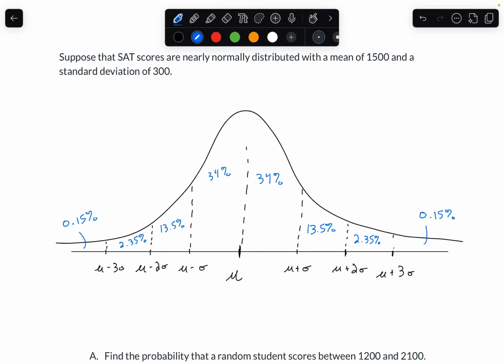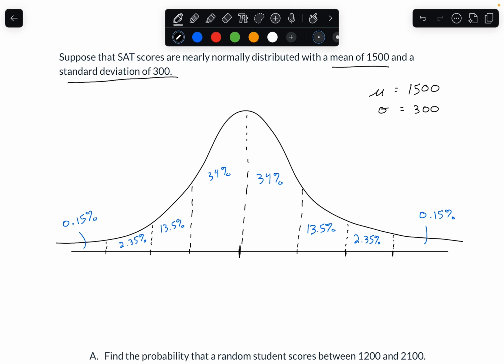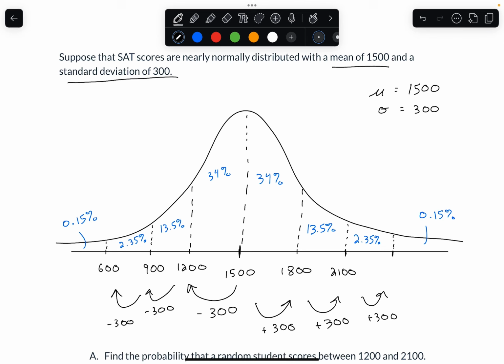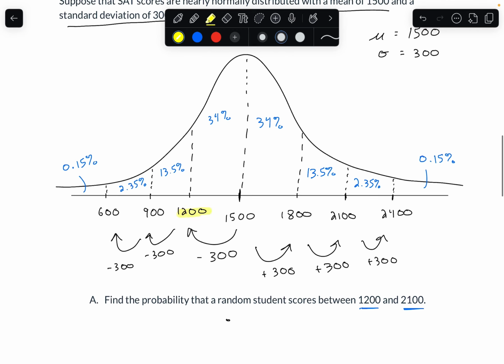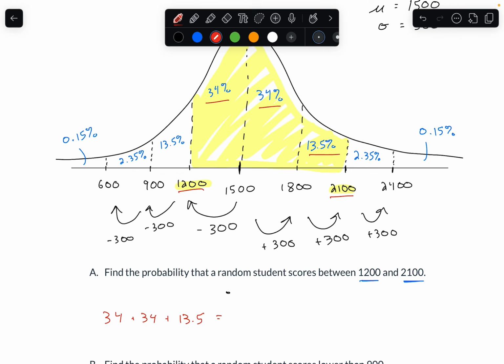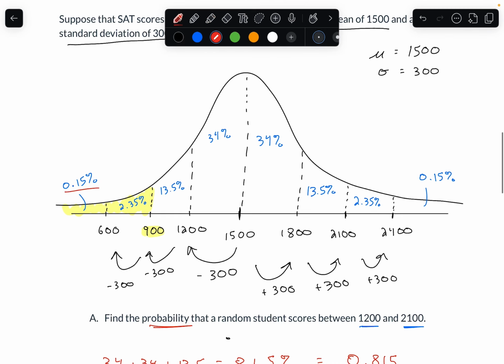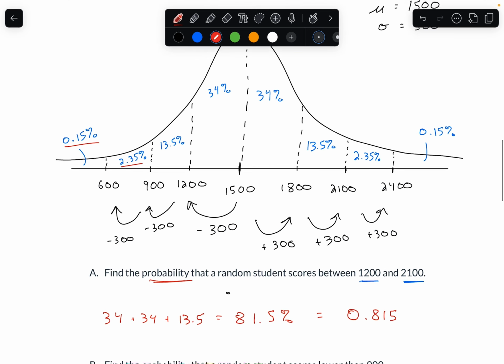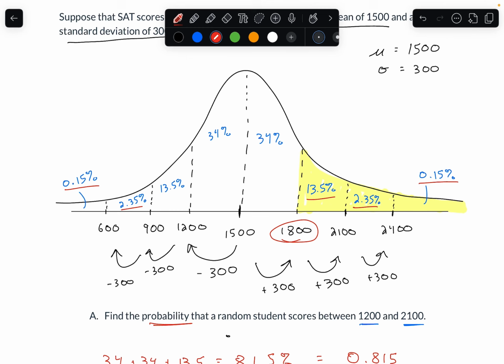4.1.2 using the empirical rule